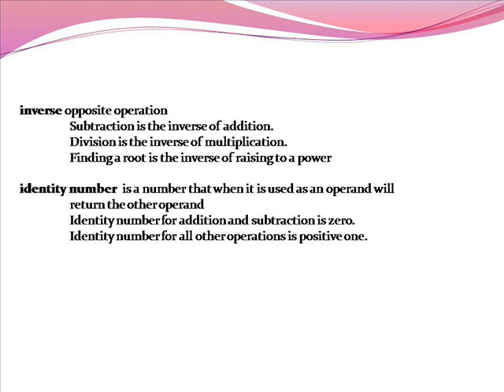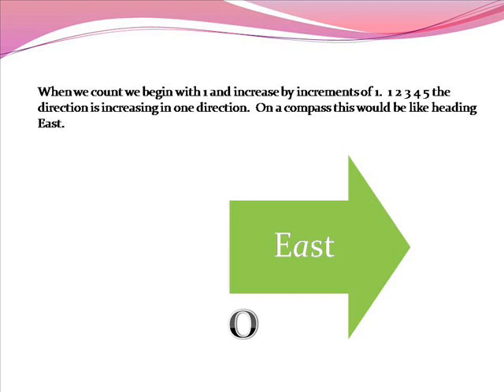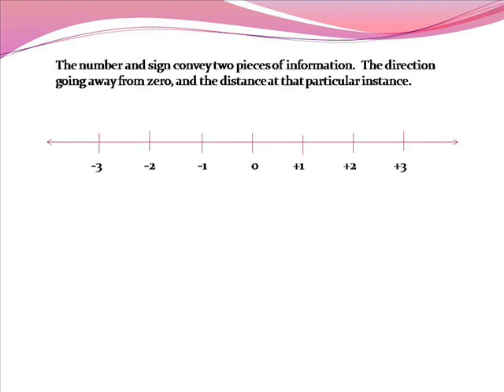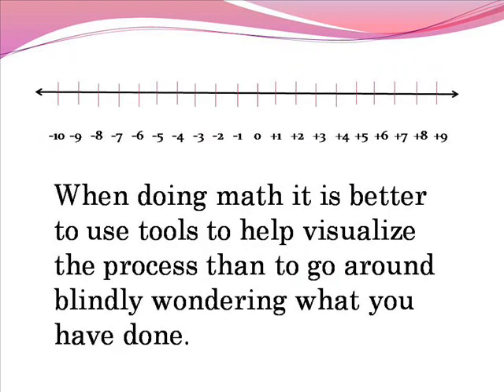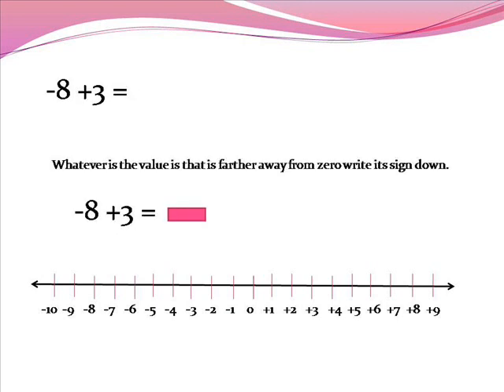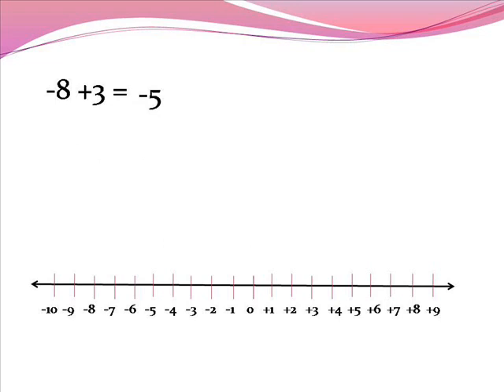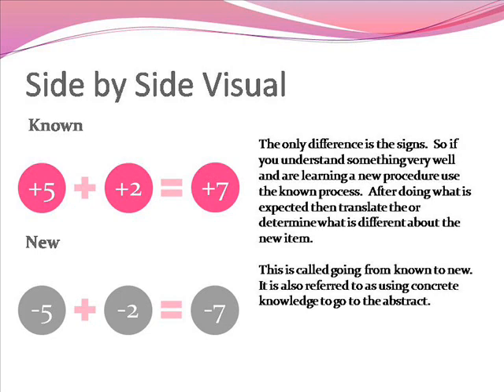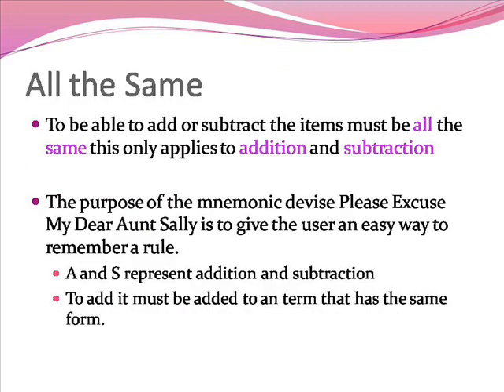Direction Matters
Don't get lost, instead follow the signs.